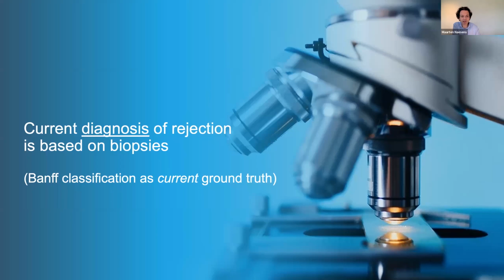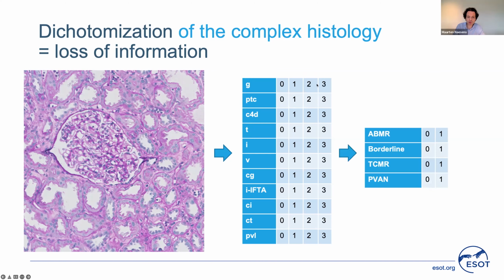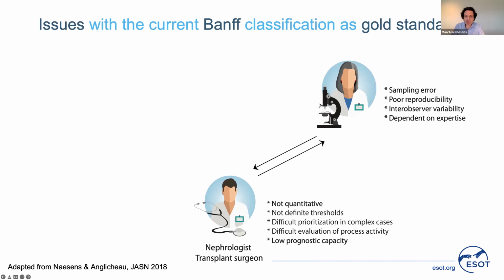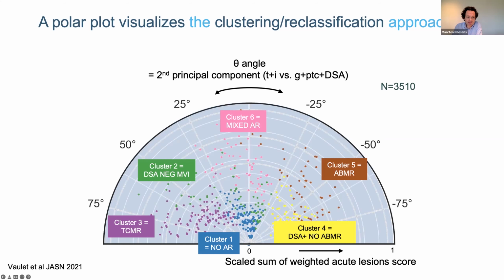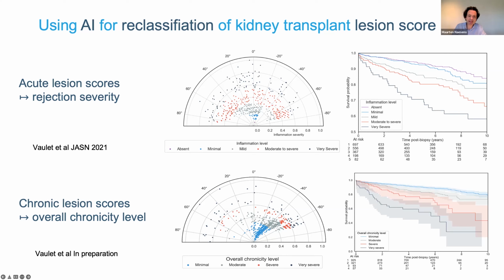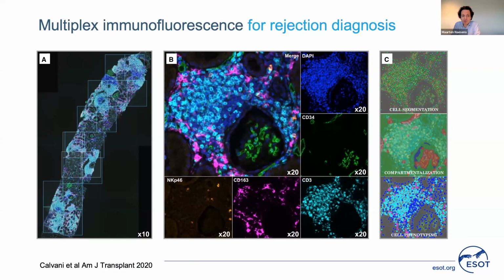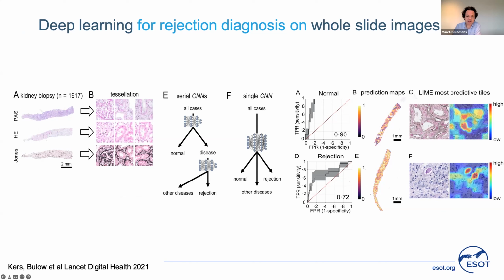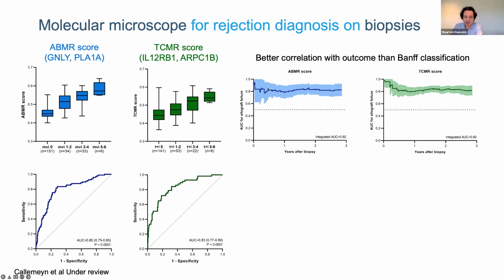EKITA video series: Reclassification of kidney transplant rejection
Maarten Naesens, EKITA Board Member 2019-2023
Clinical Director of the Nephrology and Renal Transplantation unit of the University Hospitals Leuven, Belgium